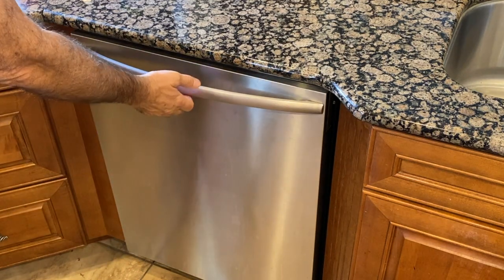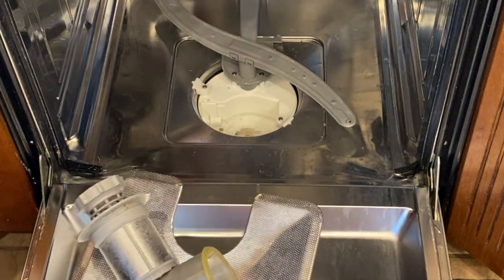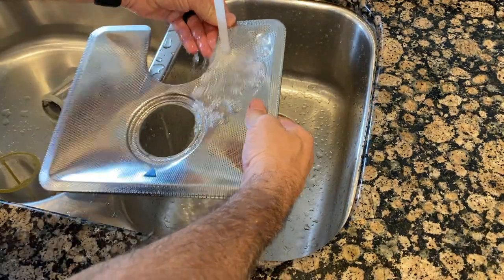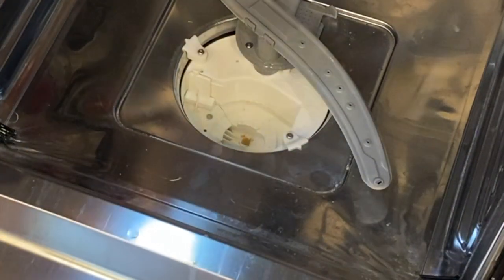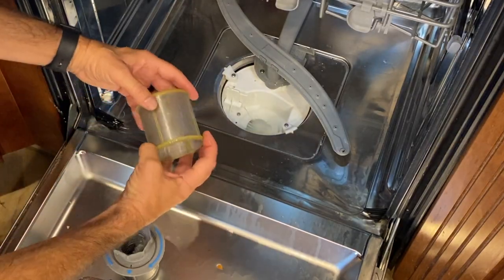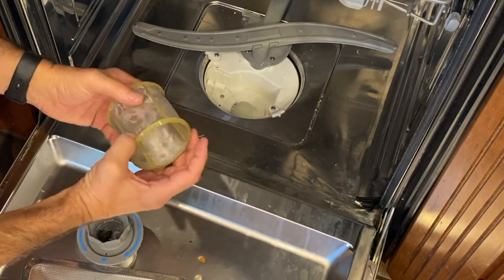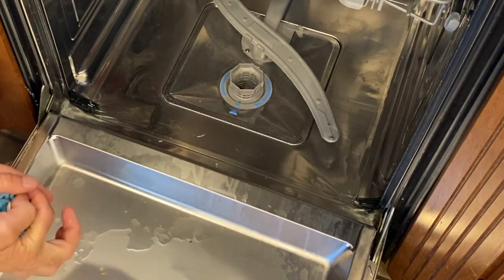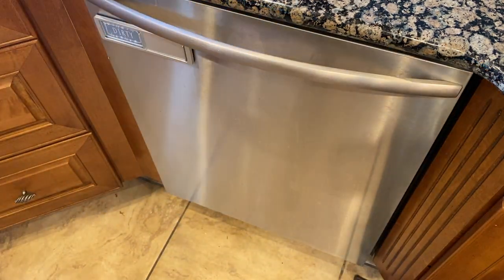Dishes are not getting clean... How to Make Your Dishwasher More Powerful.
If your dishes are not getting clean in your dishwasher, use this tip.

Clean your filters in your dishwasher.

In this video I'm teaching you a tip, "Clean your filters in your dishwasher every month"
This will improve the performance of your dishwasher if its not getting your dishes clean.
It will also help clean your silverware.

Rode Microphone Kit
Gopro Hero 10 Black
Iphone 13 Pro

Please use SAFETY precautions when following the tutorials on these videos. Due to factors beyond the control of Jay's How To Channel, we cannot guarantee against improper use or unauthorized modifications of this information. Jay's How To Channel assumes no liability for property damage or injury incurred as a result of any of the information contained in this video. Use this information at your own risk. Jay's How To Channel recommends safe practices when working with tools seen or implied in this video. Due to factors beyond the control of Jay's How To Channel, no information contained in this video shall create any expressed or implied warranty or guarantee of any particular result. Any injury, damage, or loss that may result from improper use of these tools, equipment, or from the information contained in this video is the sole responsibility of the user and not Jay's How To Channel.